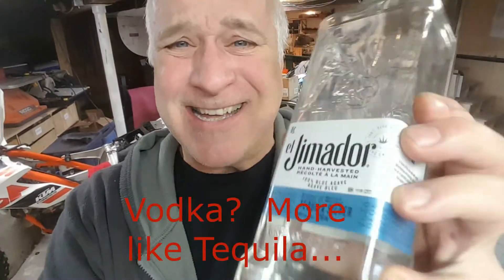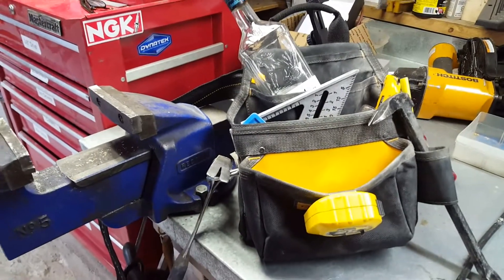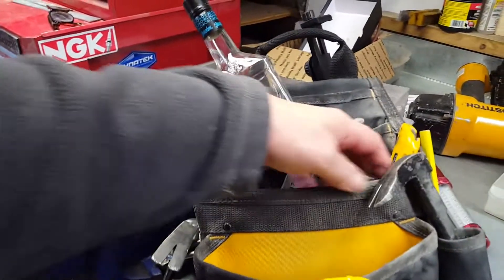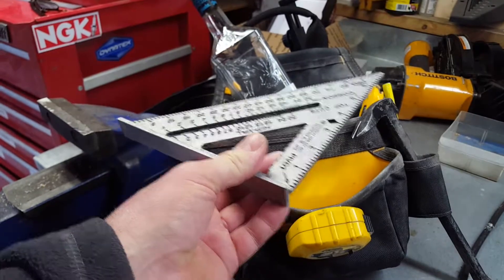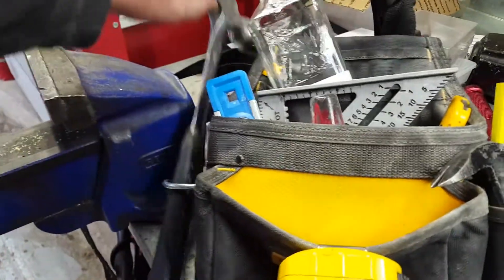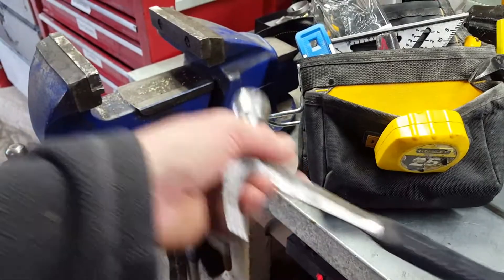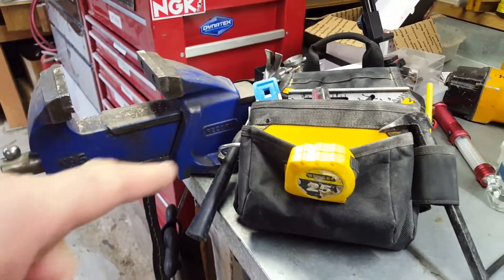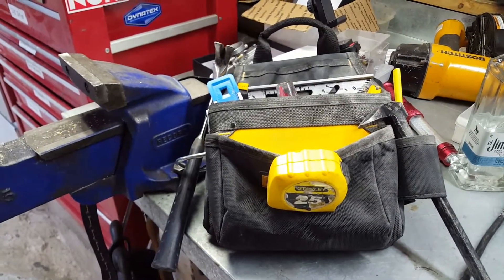Home DIYer Construction Toolbelt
All the tools on your hip for building a shed or a deck or framing construction